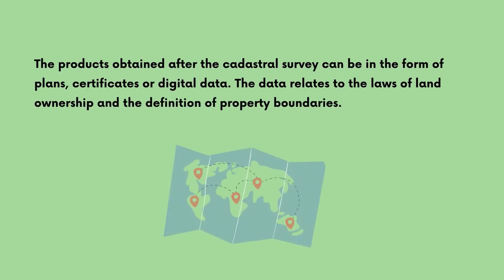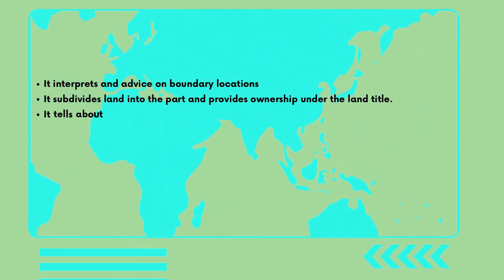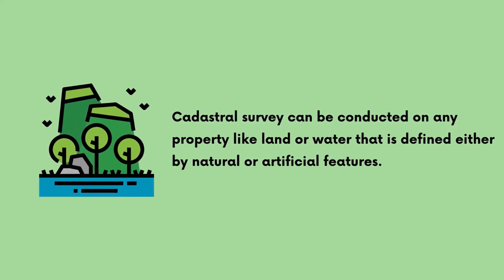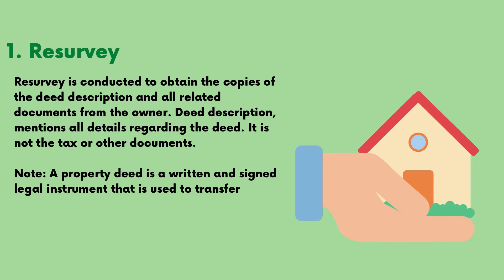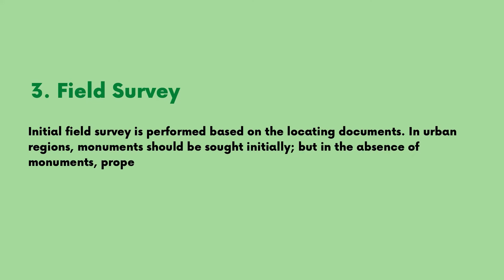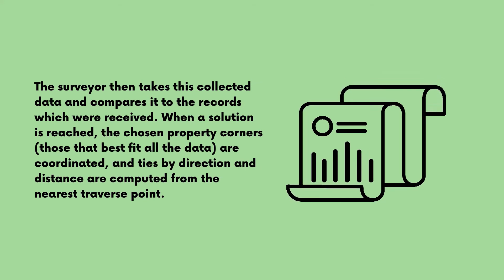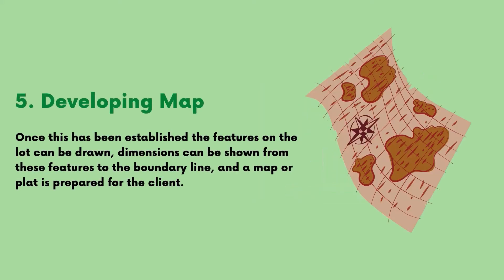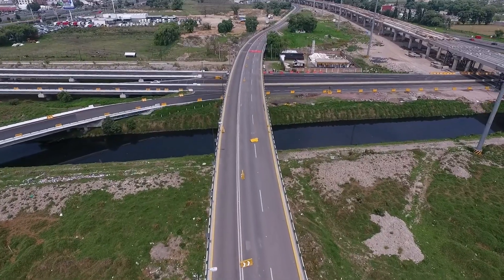What is Cadastral Surveying? Who is a Cadastral Surveyor?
A cadastral survey is a classification of land surveying conducted to determine the boundary of a location for a purpose. It specializes in the establishment and re-establishment of real property boundaries. Hence, the cadastral survey is necessary for the legal creation of properties.